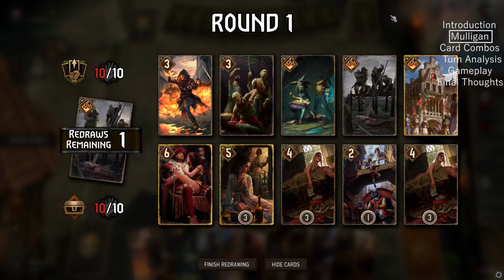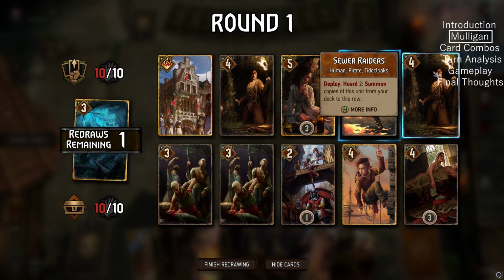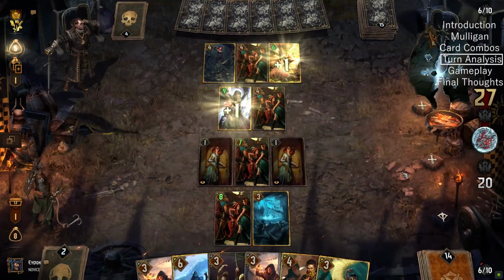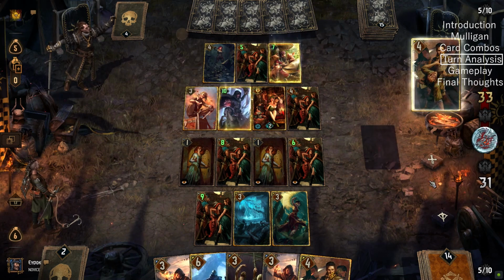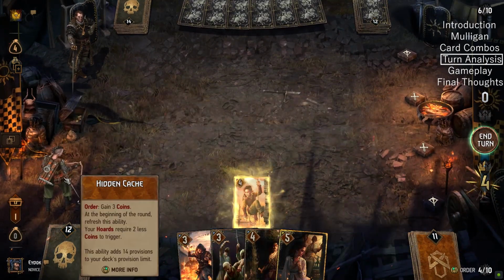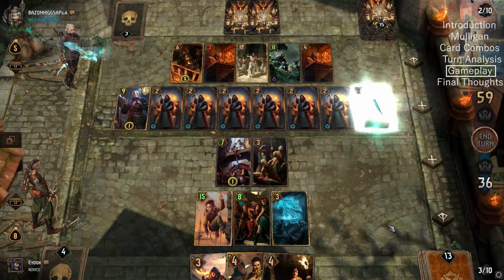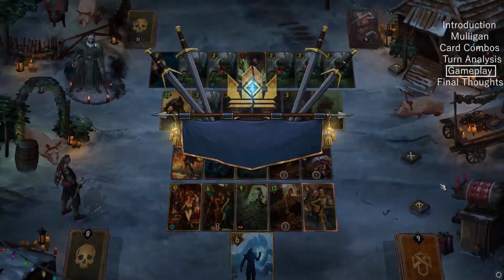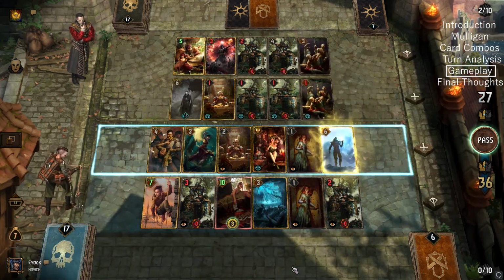Gwent Deck Guides: Savolla's Frightener Deck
Hello every one. This is my third installment in the Gwent Deck Guide series. This time, we are taking a closer look at Syndicate, a faction well known for it's complexity. This guide was originally going to be a lot longer (10 minutes or so), but I wanted to stay true to the short format, so I cut the video in half. I will be making more in depth guides down the line.

A bit about me: I have been playing since the beta and hit high ranking in competitive every season (my highest score being top 50 worldwide). I also used to be in an aspiring competitive team. Since GWENT 2.0 I haven't really played actively, but do come back to the game every now and then

Timestamps:
0:00 Introduction
0:47 Mulligan
1:00 Card Combos
1:22 Turn Analysis
3:36 Gameplay
4:52 Conclusion